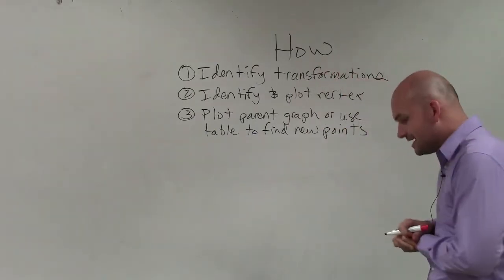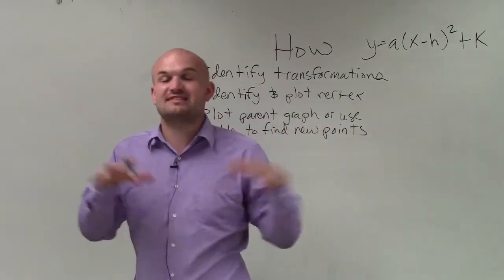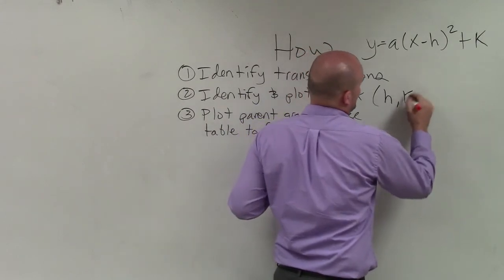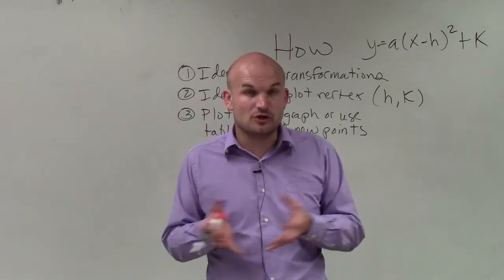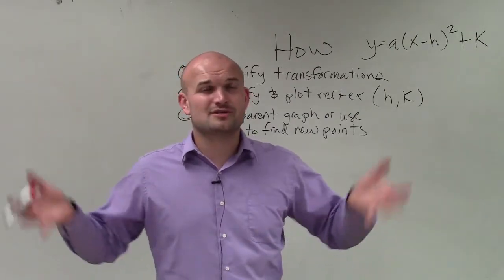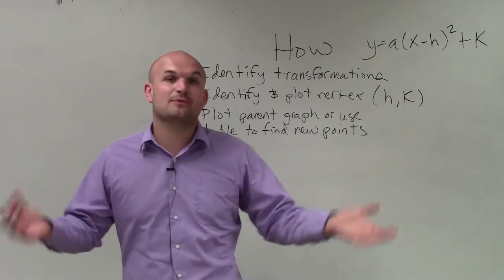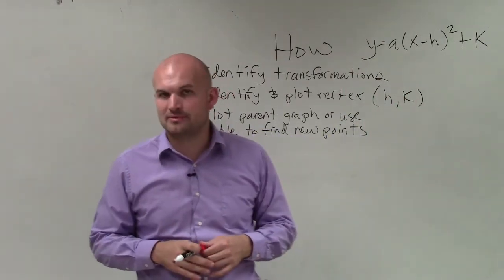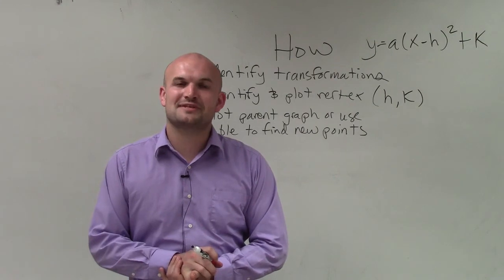How to graph a quadratic in vertex form